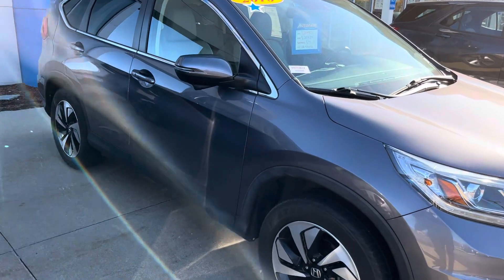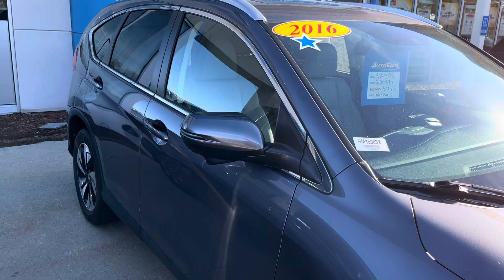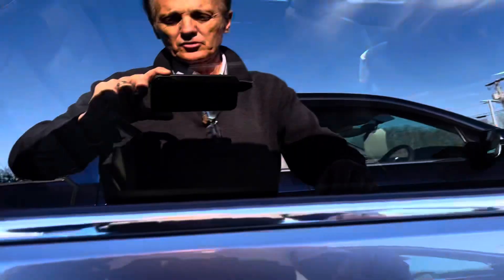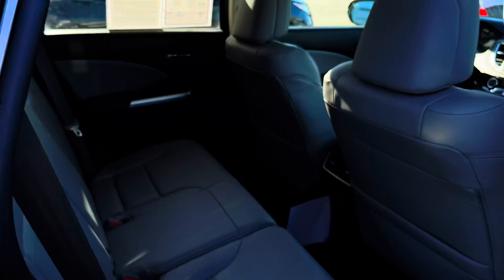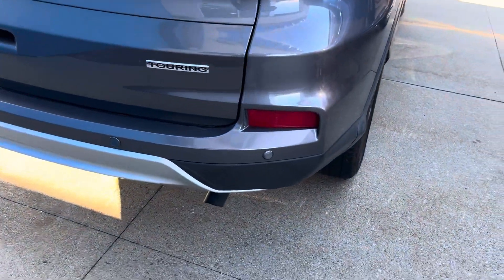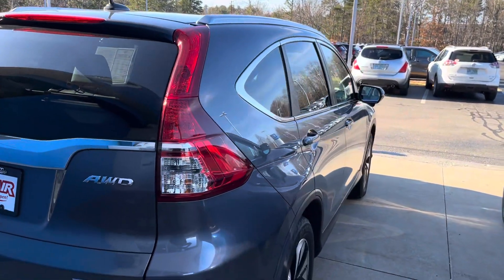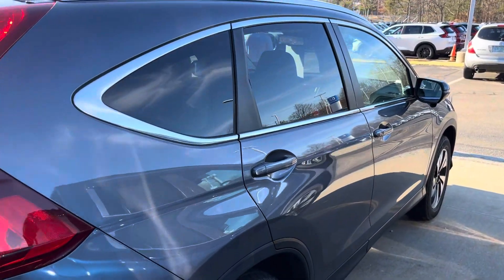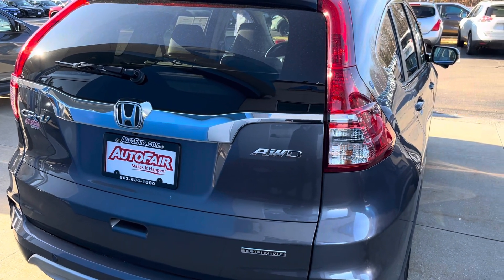Gena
2016 Honda CRV Touring with only 39900 miles